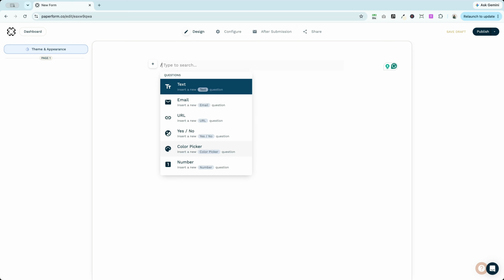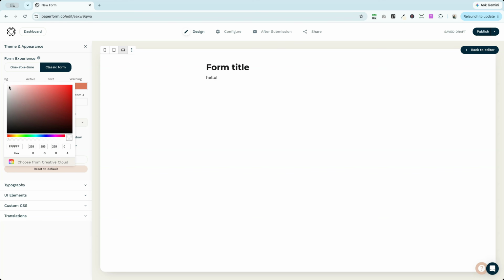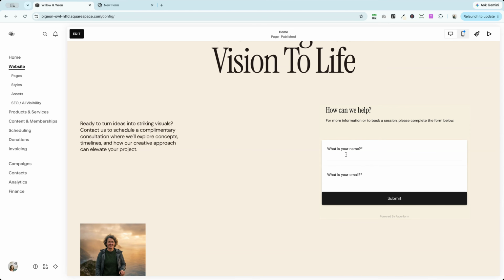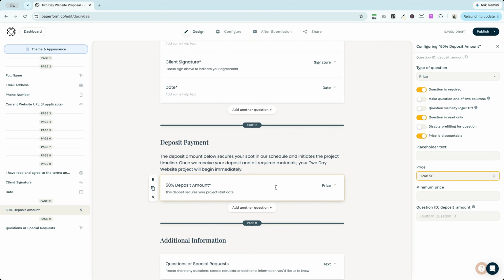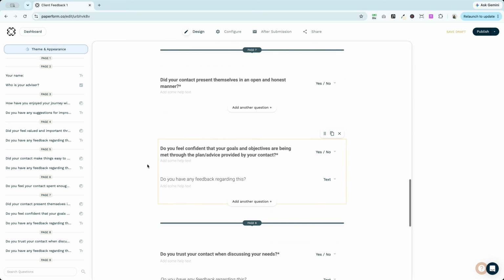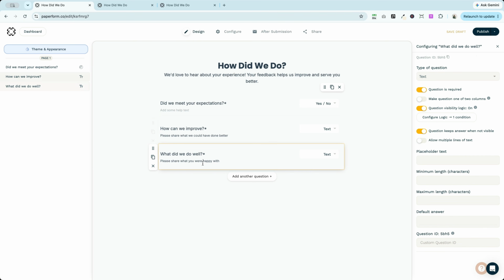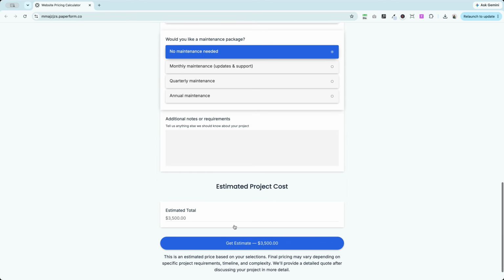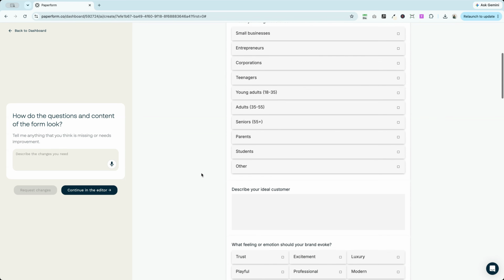Are Your Client Forms Hurting Your Brand? (Do This Instead)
If your client intake forms look like a government questionnaire, it's time for an upgrade. In this video, I'm giving you a full overview of Paperform — a form tool built for freelance designers and small studios that actually looks like your brand.

This is Video 1 of 3. I'll show you everything it can do, and in the next two videos I'll build a real client discovery form and a project feedback form, logic and all.

Stop using boring client intake forms that hurt your brand. Learn how to build a professional branded intake form in 10 minutes. Most business owners rely on default forms that look unprofessional to potential clients. If your current setup lacks your brand identity, you are likely missing out on a polished first impression. This video walks you through setting up a custom intake process that makes your discovery call prep, client feedback collection, and payment requests look cohesive and trustworthy.

I will show you how to use Paperform to replace those sad, default-font documents with a design that reflects your actual business. By the end of this tutorial, you will have a fully functional branded intake form ready to send to your next lead. Whether you need to streamline discovery call prep or automate how you handle client feedback collection, this tool helps you present a better image from the very first interaction.

Timestamps:
0:00 – The problem with generic forms
0:13 – What Paperform can do for your design business
1:15 – How it works (it builds like a document, not a form)
2:40 – 4 ways to use Paperform as a designer
4:07 – Conditional logic & smart forms
4:28 – Custom pricing & calculations
4:45 – E-signatures & contracts
4:58 – AI form builder
5:20 – Why I trust Paperform (500K+ businesses, SOC 2, GDPR)
5:39 – Free plan + promo code